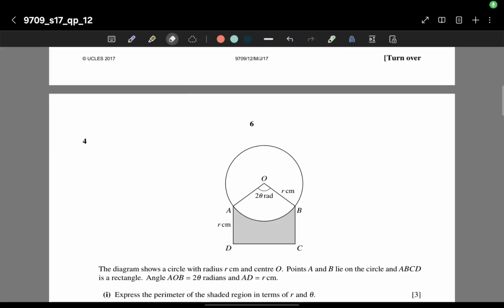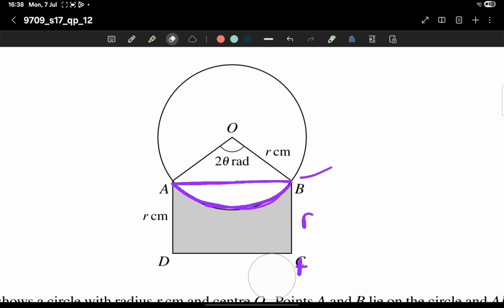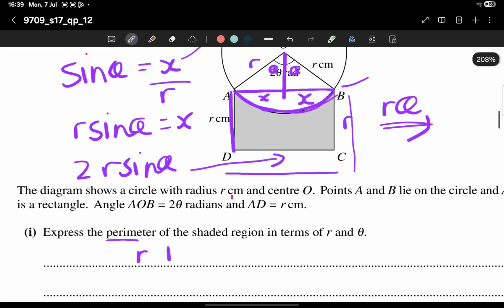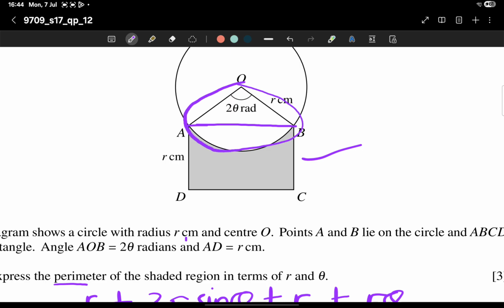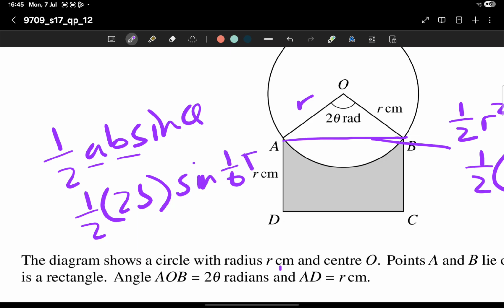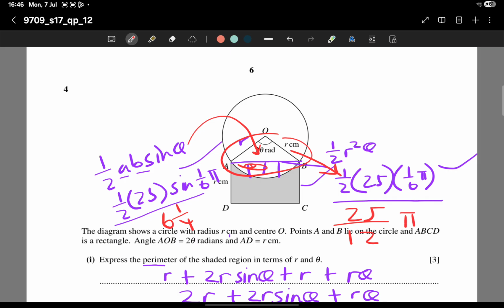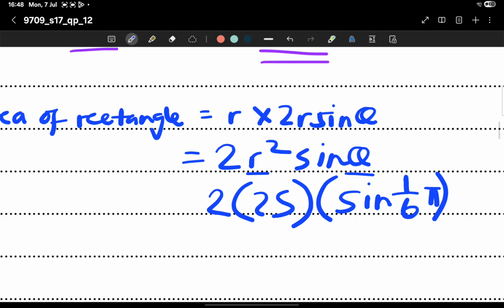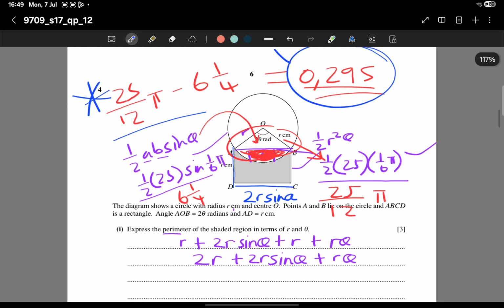9709/12/May 2017 Question 4